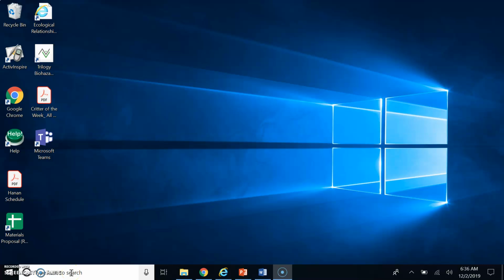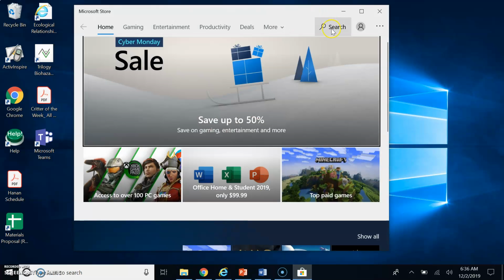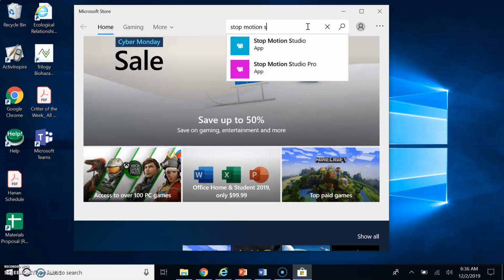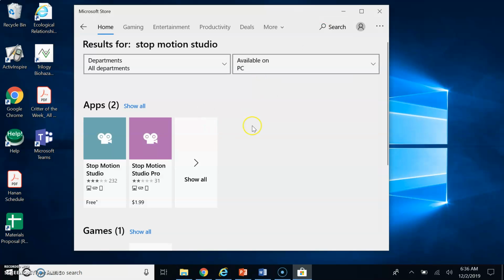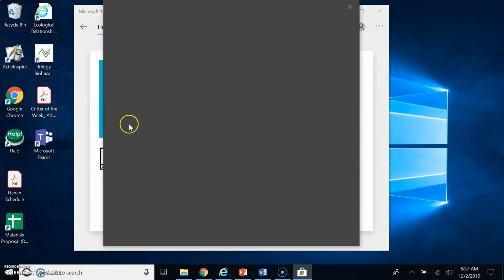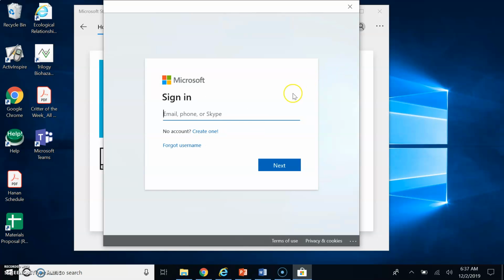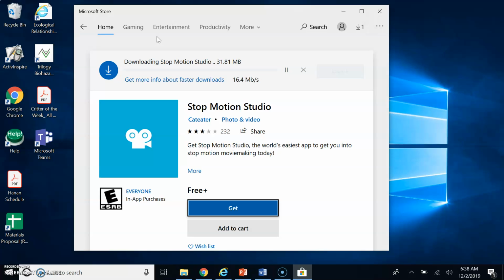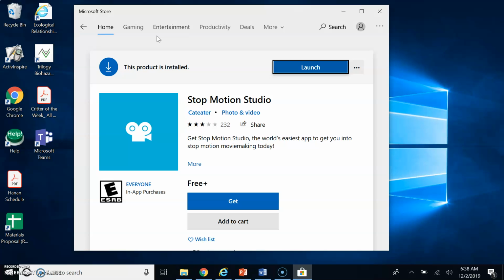Downloading StopMotion on Tablets